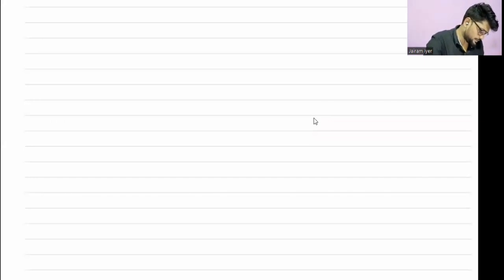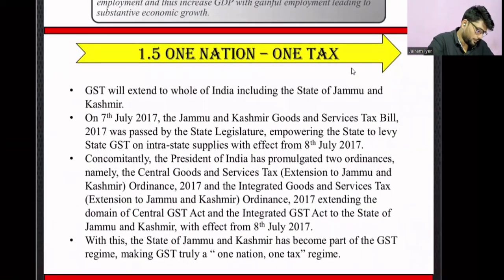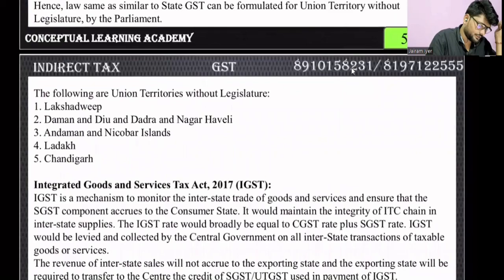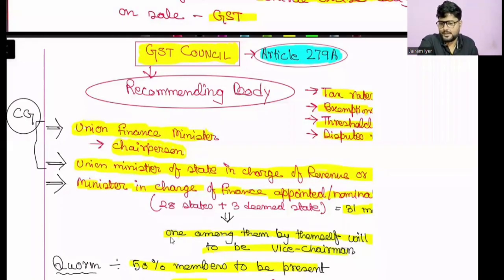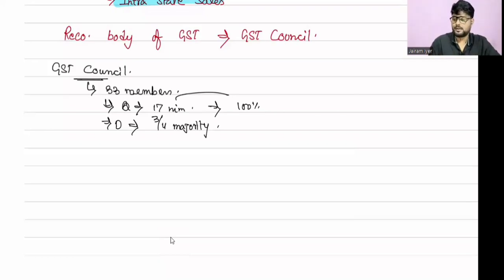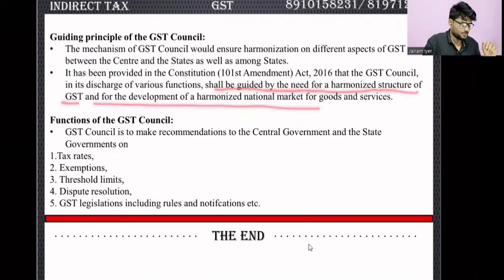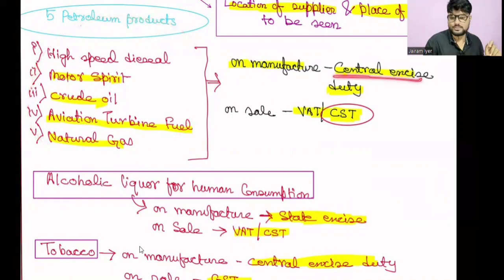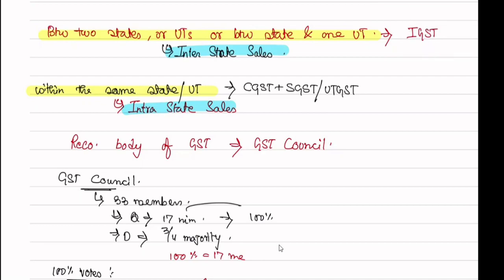IDT SESSION (Introduction-2) For CMA Inter June 23 Exams